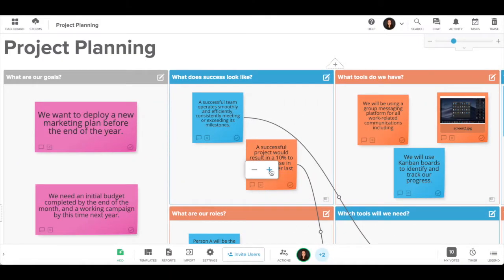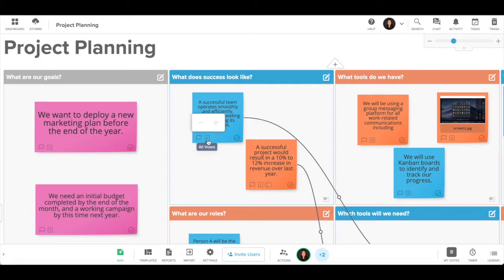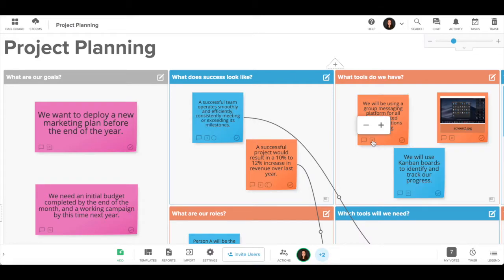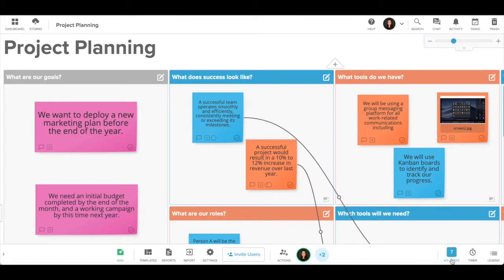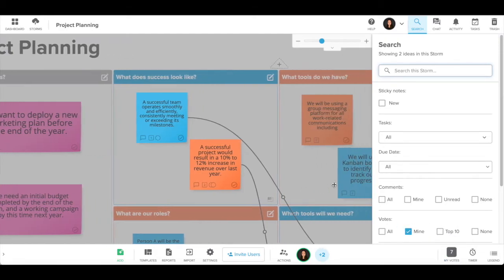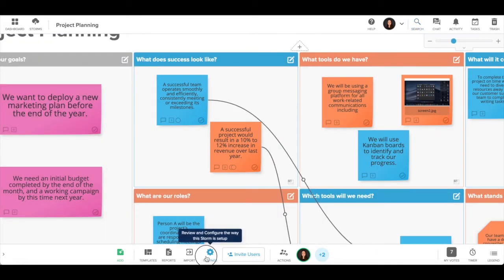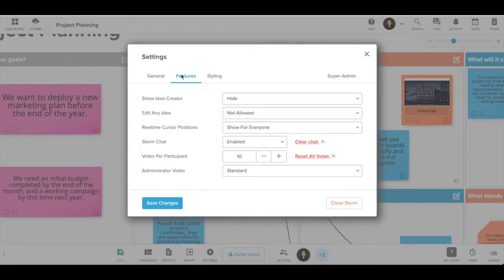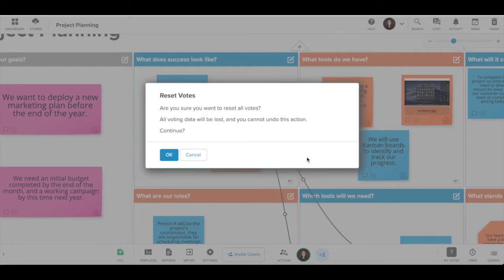Stormboard Pro Tip: How to Vote on Ideas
How to Vote on Ideas

Click on the "0" at the bottom of any sticky. If there are already votes on a sticky there will be a number, not a "0".

Click on the plus sign to add your vote and the negative sign to remove votes.

The number of votes you have available are shown in the bottom right of the Storm. If you click on your votes, all of the sticky notes you have voted on will be highlighted.

If you are the Storm Admin, click the Settings button and then the Features tab to customize the number of votes available.

You can add or subtract as many votes as you like, or reset all of the votes in the Storm.

Stormboard is a digital workspace that helps you make your meetings, collaborations, and brainstorms more efficient!